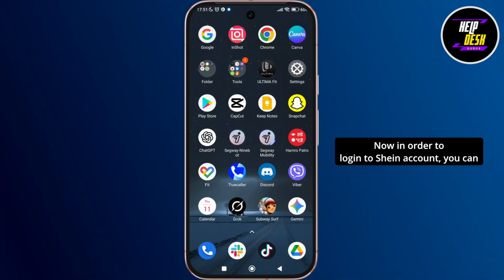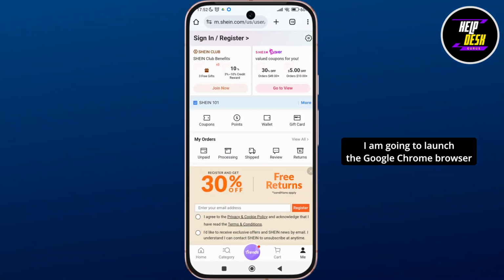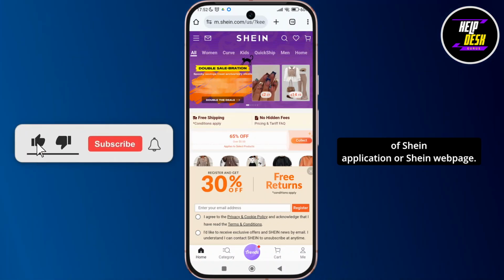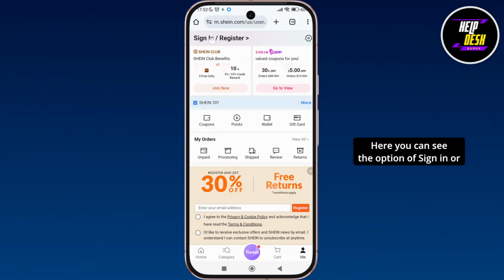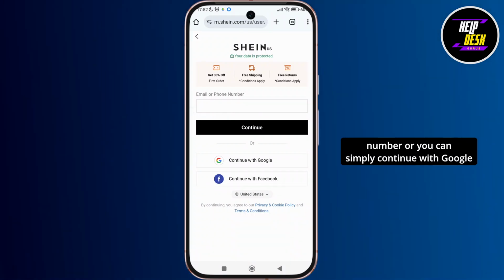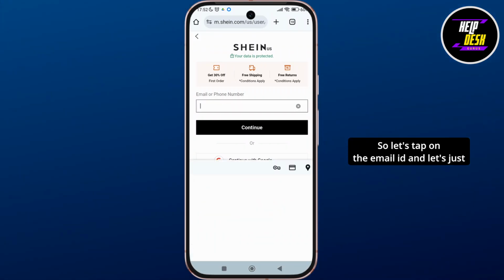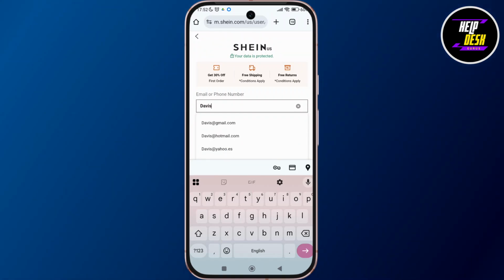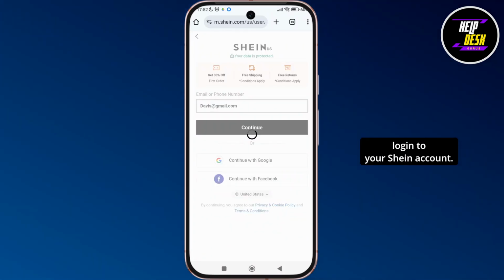HOW TO LOGIN SHEIN ACCOUNT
Are you wondering how to login Shein account quickly and easily? In this video, we’ll show you the easiest ways to access your Shein account on both mobile and desktop. Whether you forgot your password, want to login using email or phone number, or are looking for tips to stay logged in, this guide will help you. Learn how to login Shein account, sign into Shein, and manage your profile effortlessly. If you’ve been searching for Shein login tips, password reset methods, or Shein account access tricks, you’re in the right place!

In this video, you’ll learn:

How to login Shein account using email and password

Steps to login Shein account via mobile app

How to reset your Shein password if you forget it

Tips to stay logged into Shein without issues

Troubleshooting login errors on Shein

How to securely manage multiple Shein accounts